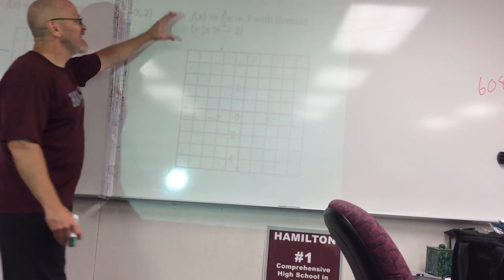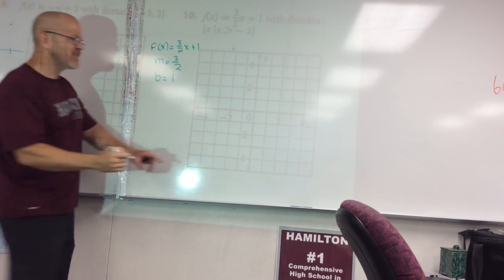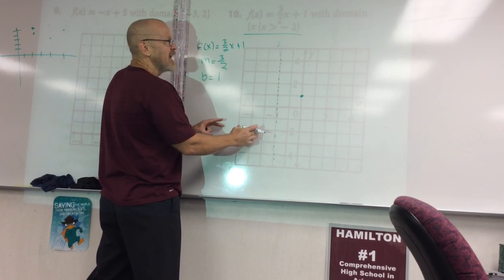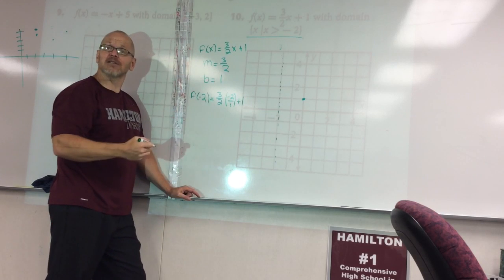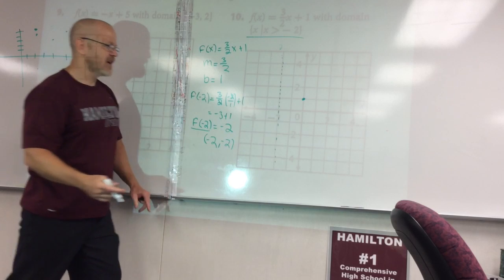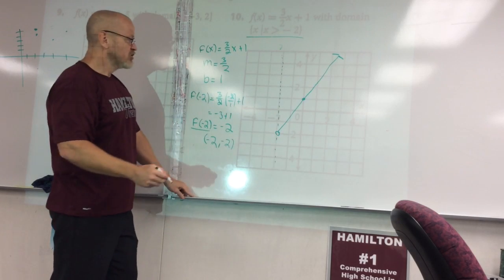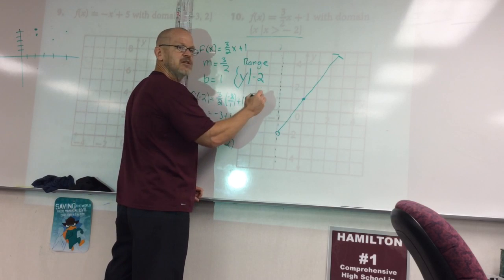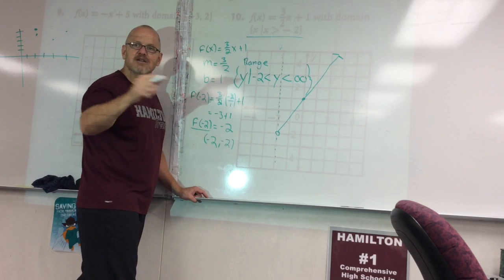Section 1.1 HW Problem 10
Graphing with a restricted domain.